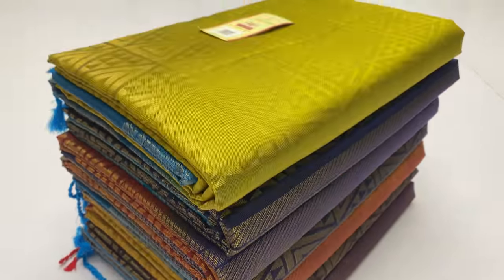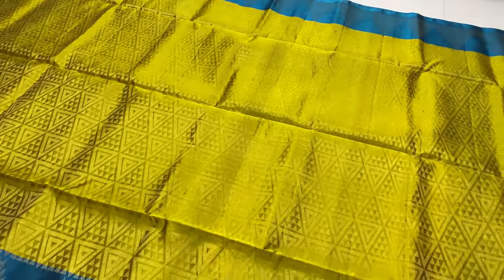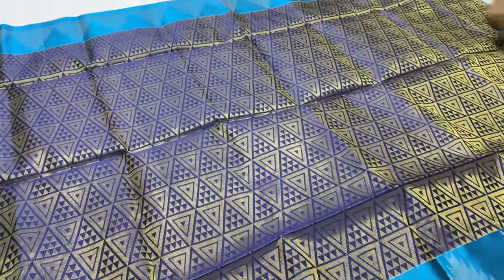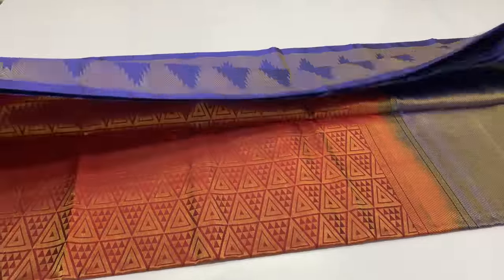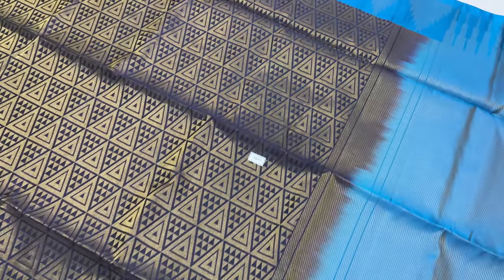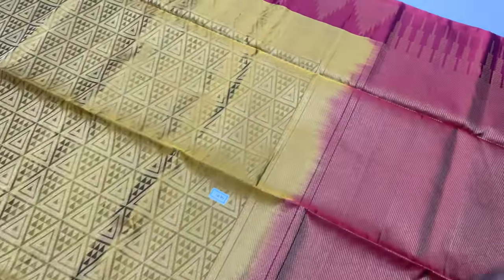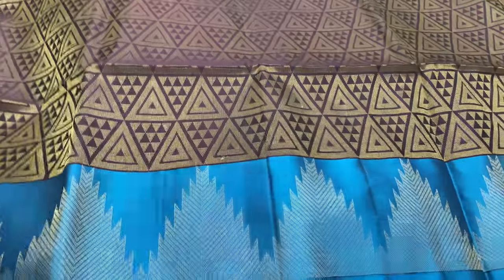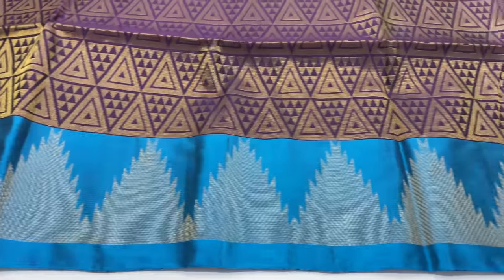GRAND ZARI WORK SOFT SILK SAREES WITH SILK MARK